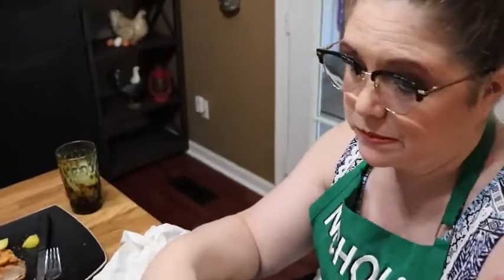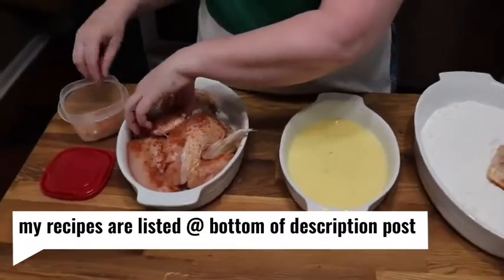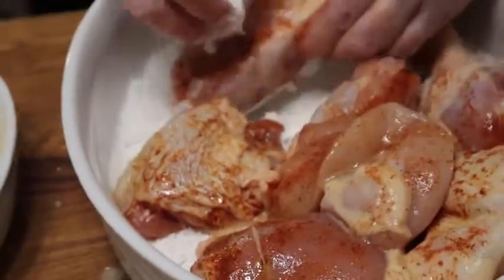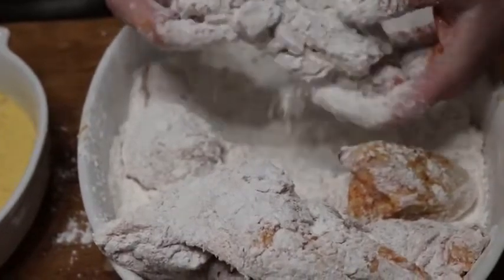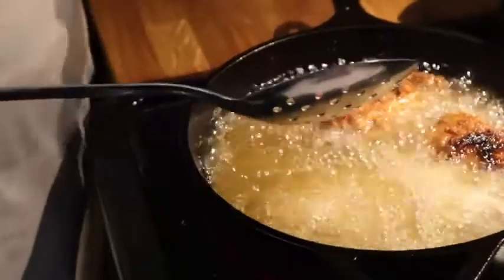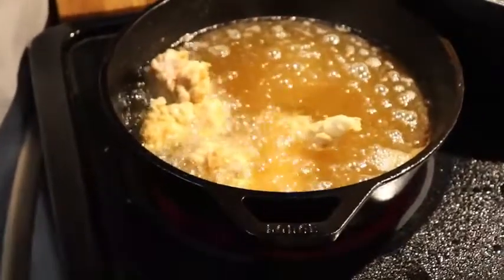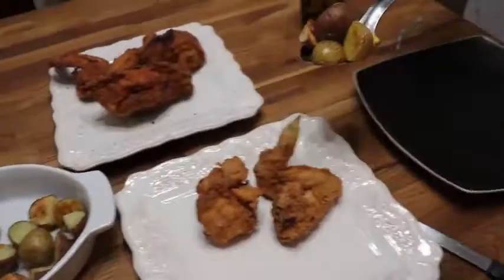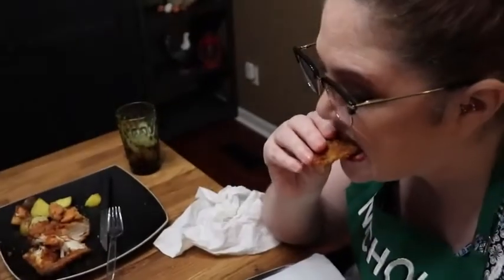Old Fashion Bone-in Fried Chicken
We are at home in our St. Mary's Kitchen Frying up some delicious Chicken!  I hope you love our recipe tutorial y'all!  SCROLL down for the recipe and for links to our website.

NOW FOR THIS FAMILY RECIPE:
Famous Fried Chicken
1 FRYER CHICKEN (NOT A HEN)
Cut chicken up in parts. Cut breast meat in half.
CHRIS’S SPECIAL SEASONINGS
2 SHALLOW PIE PLATES OR CAKE PANS
ONE PLATE: 1 CUP SELF-RISING FLOUR
WITH 2 TSP. SEASONING MIX-MIX WELL
2ND PLATE: 2 EGGS AND 1/2 CUP MILK BLENDED WITH A FORK WELL.
Take each piece of chicken and sprinkle with Chris’s seasoning. Dip into egg mixture and then into flour making sure to press flour onto chicken well.  Let it sit 10 minutes before frying so coating will adhere well.
BEST METHOD DEEP FRYER, OR USE IRON
SKILLET: BEST OIL PEANUT OR CANOLA
Put oil in deep fryer to fill line.  Preheat on 350 degrees.  Drop chicken and fry for 20 minutes.
Take out and place on wire cooling rack with parchment underneath or paper towels to catch oil. Do not rest chicken on paper only on rack.  Let chicken rest and cool before serving.
Chicken internal temperature should be 180
Degrees Fahrenheit.
    Put my seasoning in a salt shaker so it is easy to sprinkle on chicken before dipping in egg. This is the best fried chicken ever and it is my recipe…Chris

Chris’s Special Seasoning
2 TSP. CAYENNE PEPPER
2 TSP. BLACK PEPPER
2 TSP. WHITE PEPPER
4 TSP. PAPRIKA
4 TSP. SALT
Place seasonings in a small container with lid and shake well.  Put seasoning in a salt shaker and label for frying foods.  This is amazing on our Famous Fried Chicken!